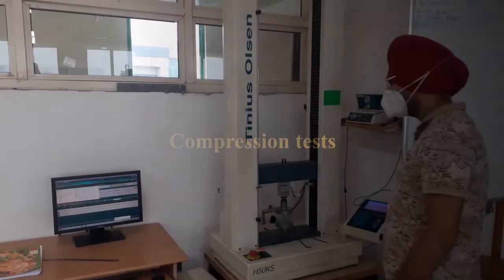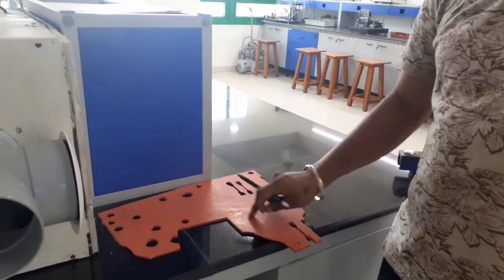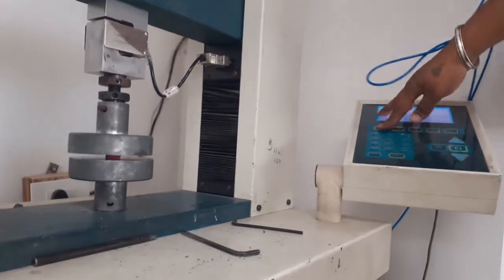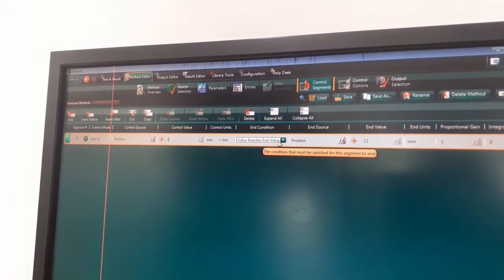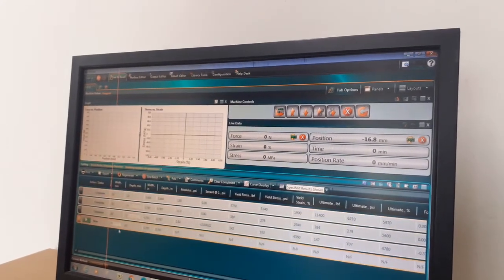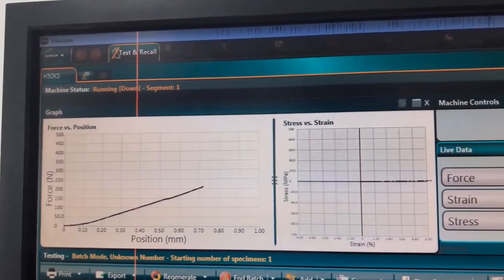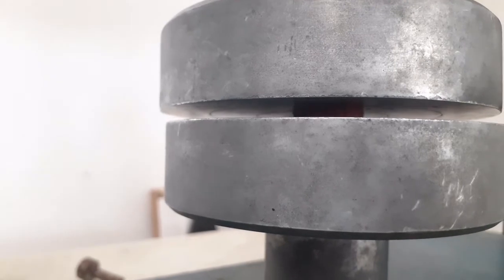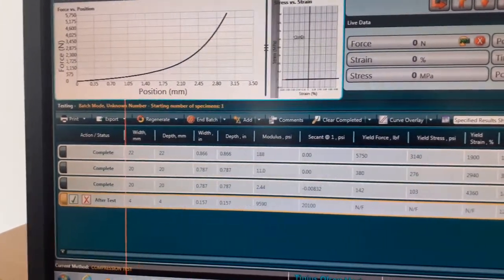MM304 Lab 9 Compression test of Polymer